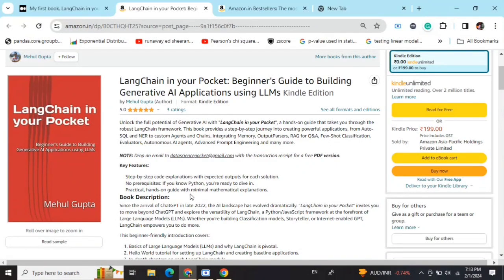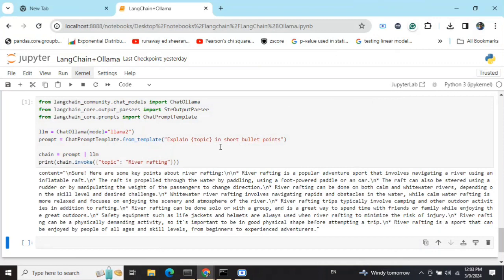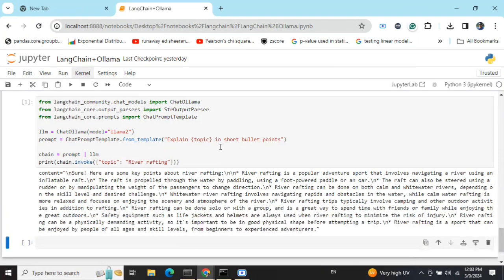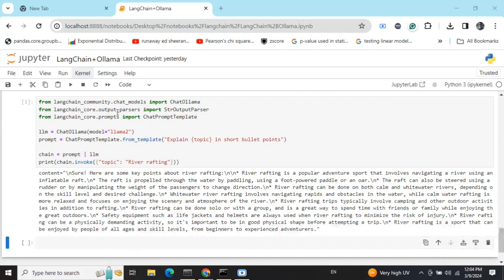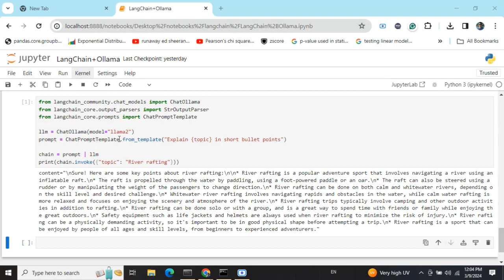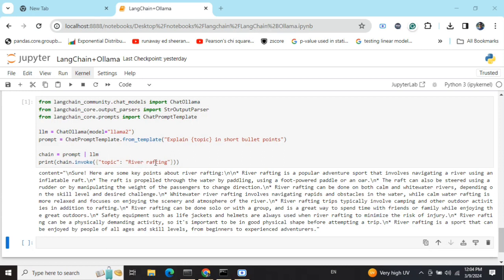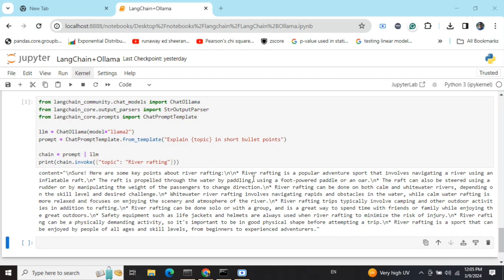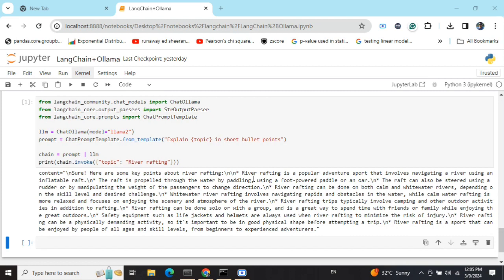LangChain using Ollama for local LLMs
This video explains how to use local LLMs using Ollama and LangChain for building Generative AI applications.

LangChain in your Pocket: Beginners Guide to Building Generative AI applications using LLMs